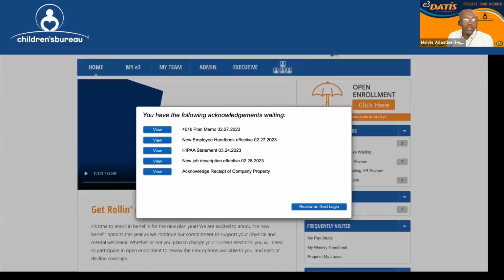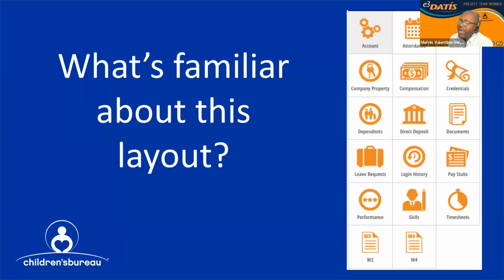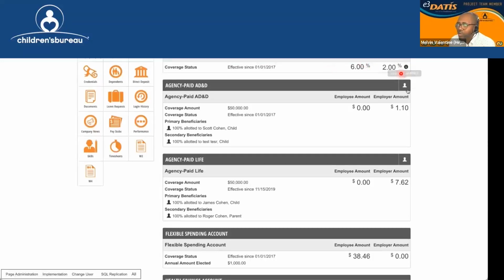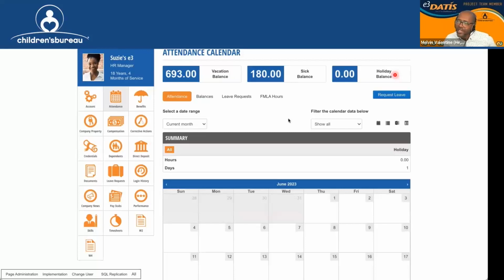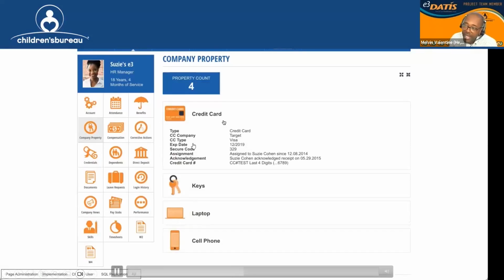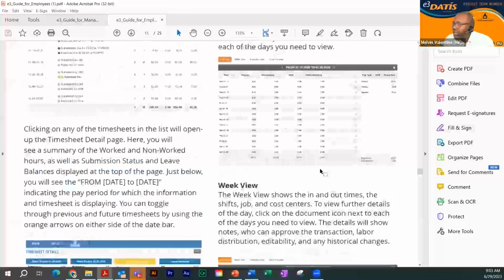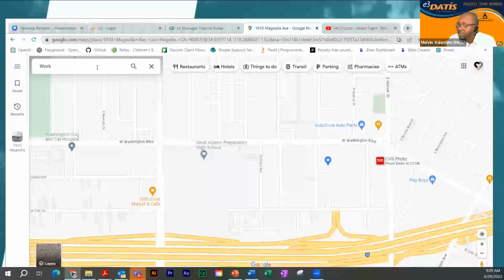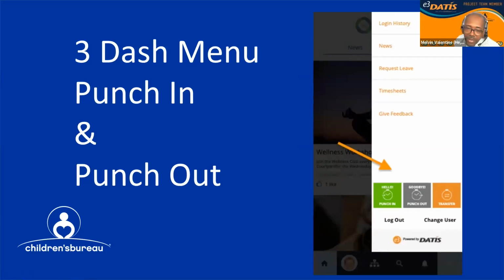E3 Staff Training